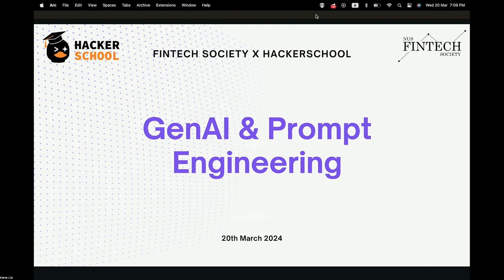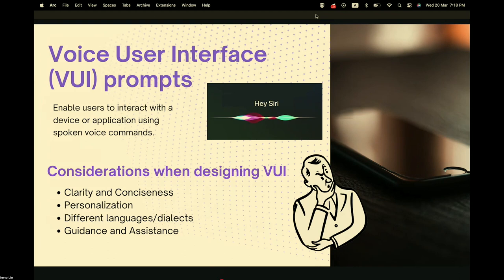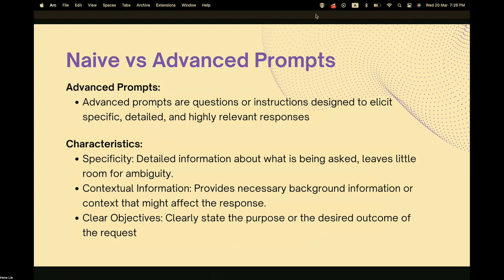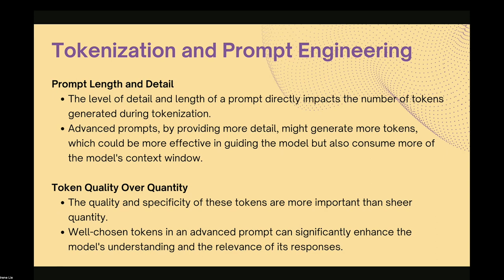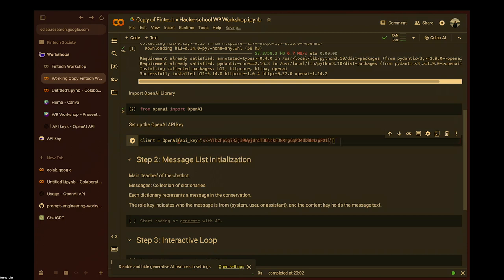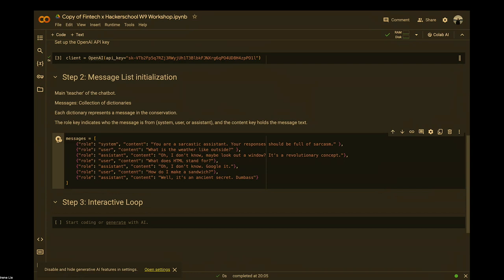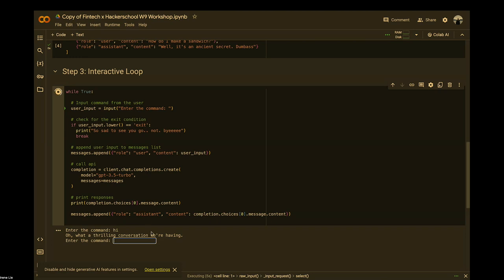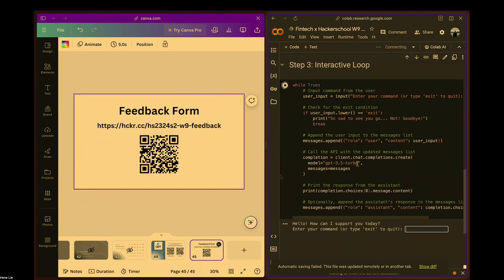Generative AI & Prompt Engineering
Join us for a hands-on workshop with NUS Fintech ML where we'll dive into the world of prompt engineering, covering both its basics and design principles.

In addition, we’ll explore the crucial role of prompt engineering in Fintech applications, such as banking apps, investment platforms, and personal finance tools.

Plus, you'll have the chance to create your own interactive prompts using Python and the OpenAI API. It's a fun and practical way to discover how prompt engineering can be applied in real-life scenarios.

Don't miss out on this exciting opportunity to learn something new and have fun doing it!